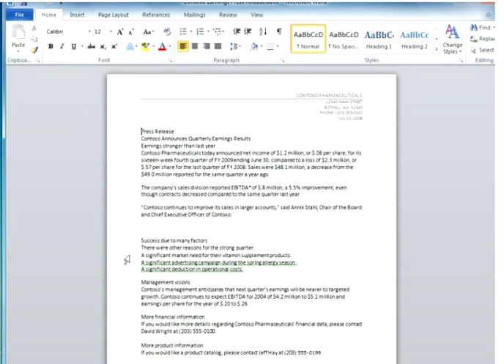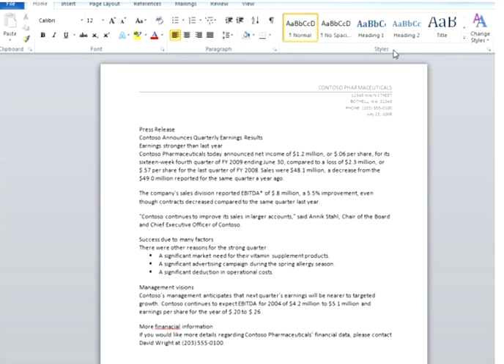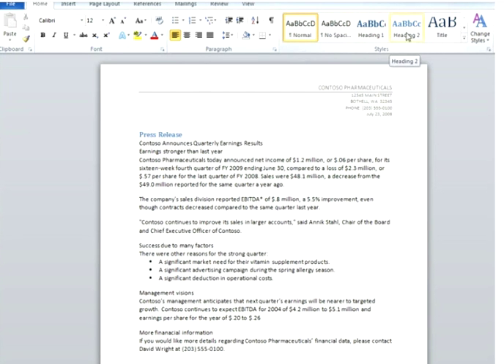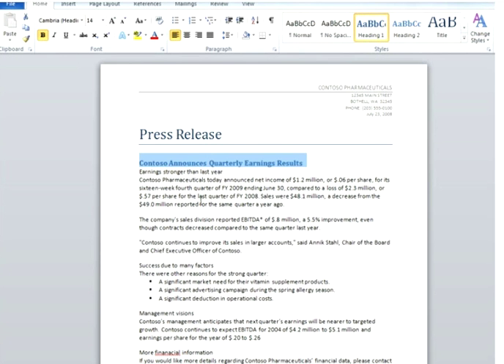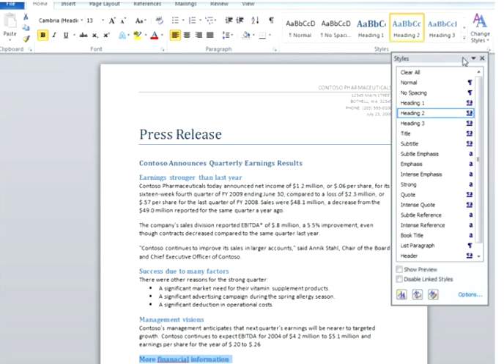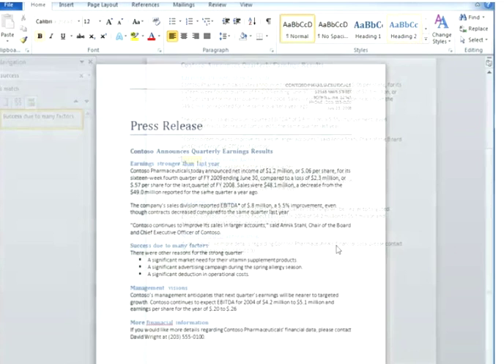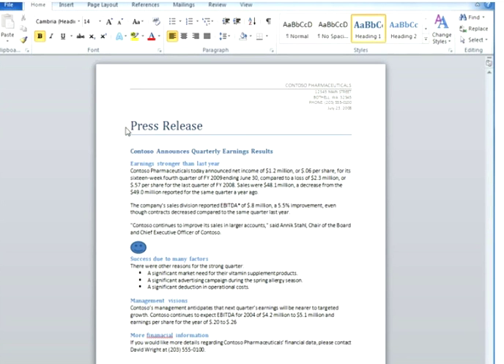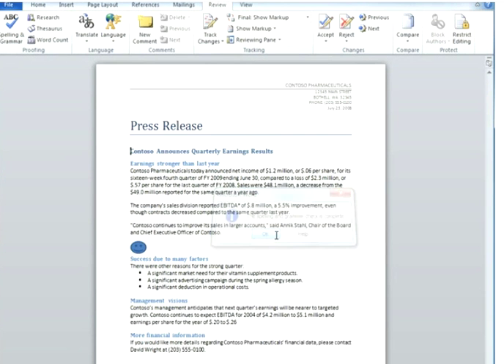Microsoft Office Word Ribon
Watch Microsoft Office Word Ribon